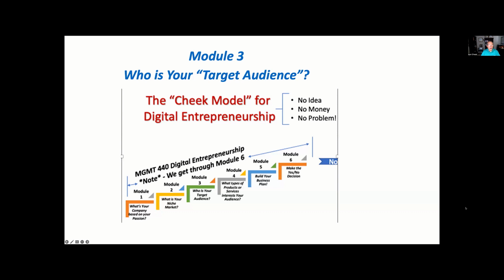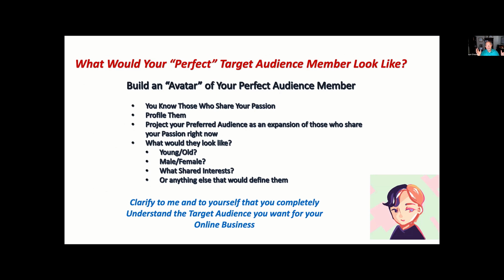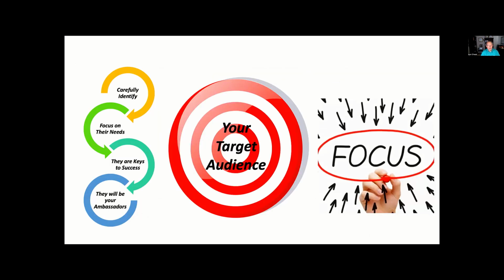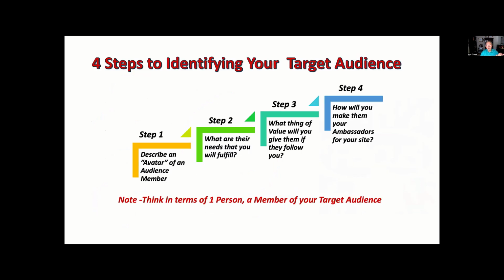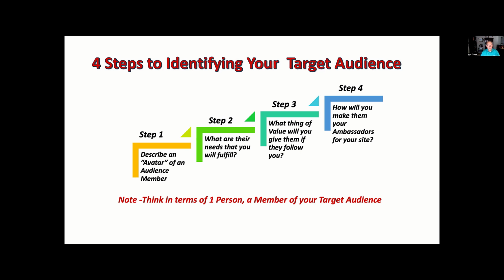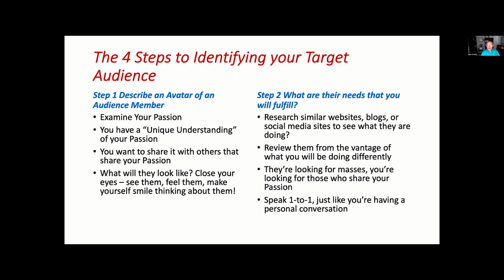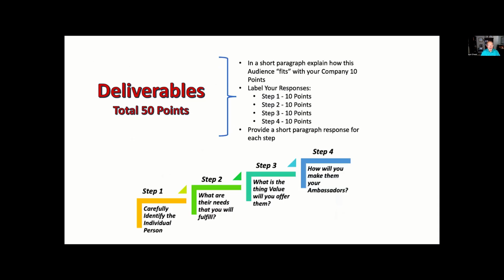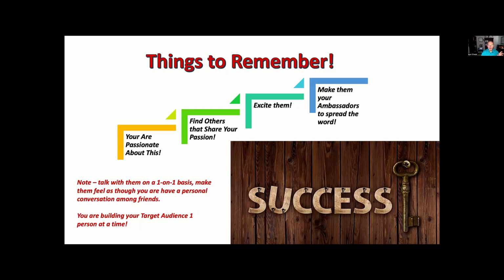440 Module 3 Target Audience